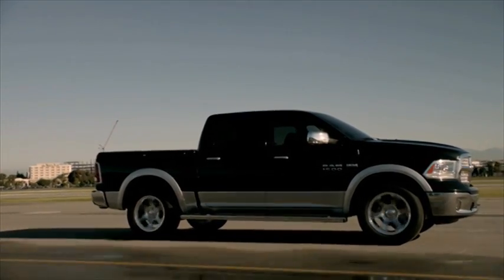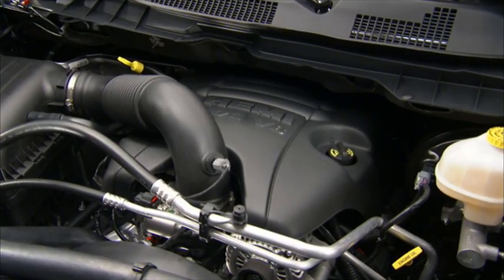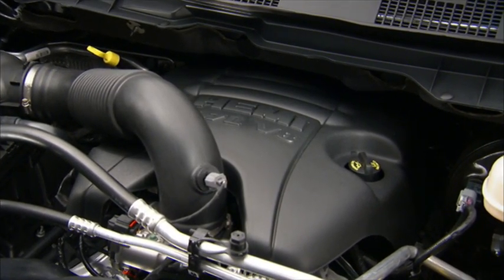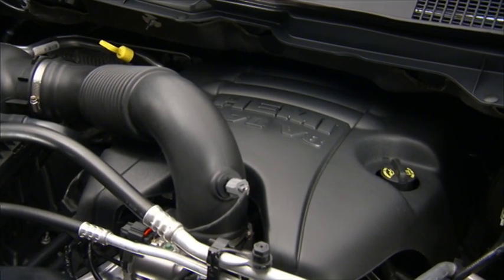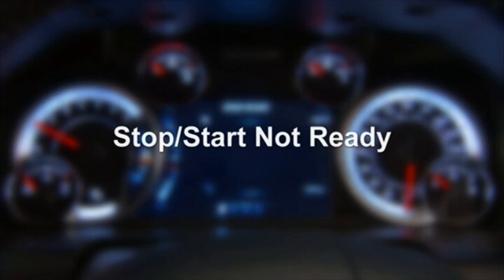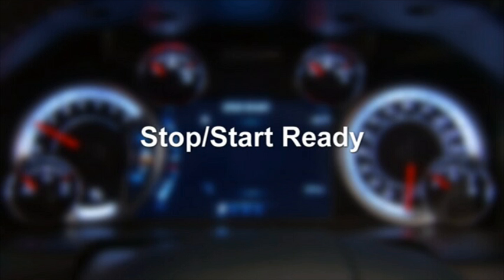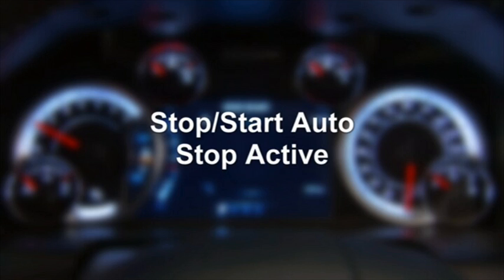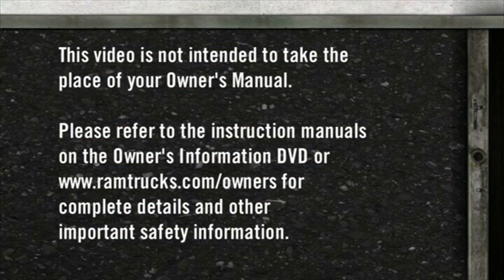Stop/Start System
2013 Ram 1500/2500/3500 Stop/Start System